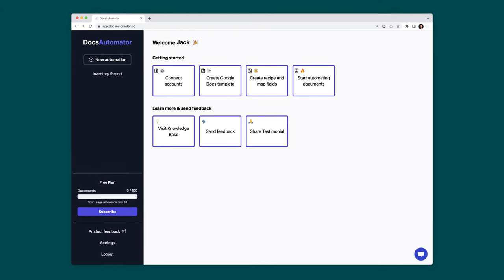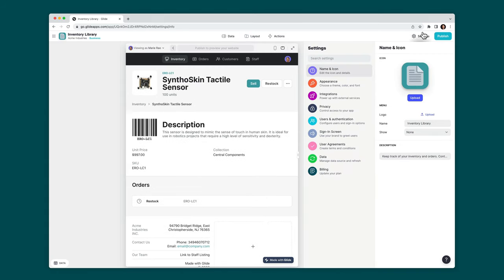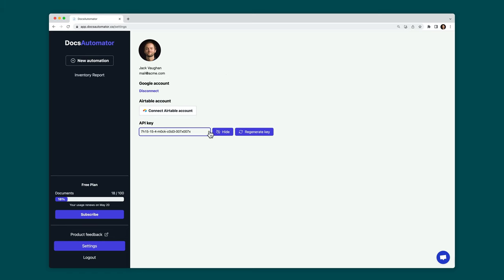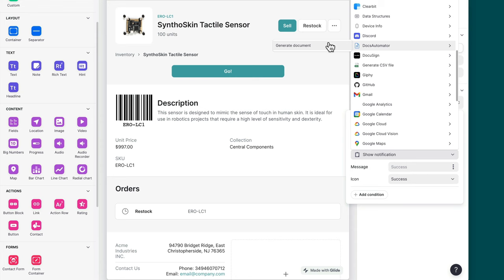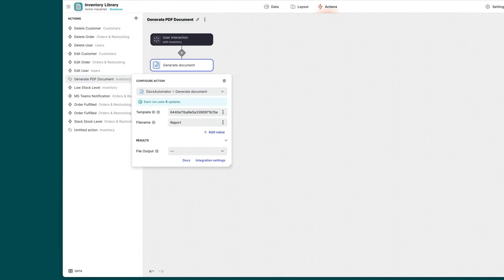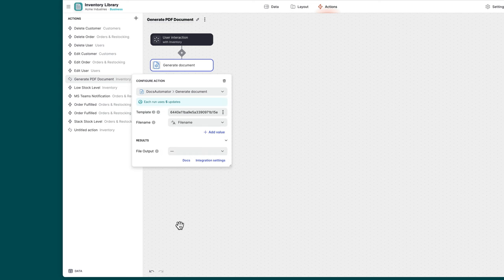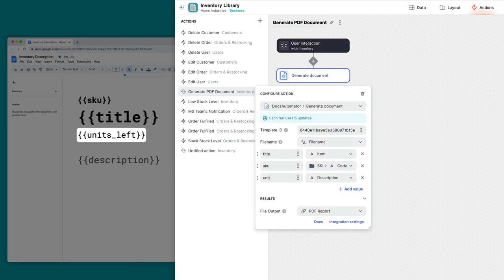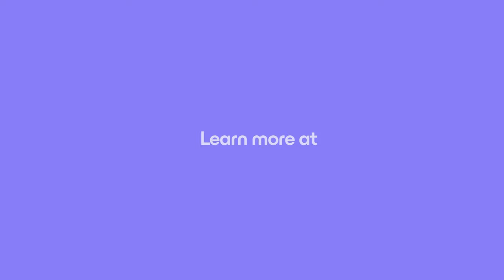PDF Generator App: Optimize Your Workflow with Glide + DocsAutomator Integration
Welcome to your ultimate guide on using the DocsAutomator tool in Glide! This tutorial will show you how to leverage this powerful feature to create personalized PDFs directly from your data, all in a few simple steps.

Perfect for IT professionals, no-code enthusiasts, or anyone aiming to boost their productivity, this video provides a step-by-step walkthrough of the integration process. Learn how to add the DocsAutomator API key, use a component that supports actions, and generate your customized PDFs with ease.

Once set up, generate, download, and share PDFs as needed, effectively optimizing your workflow. For a more in-depth guide, we recommend checking out the full docs on glideapps.com.